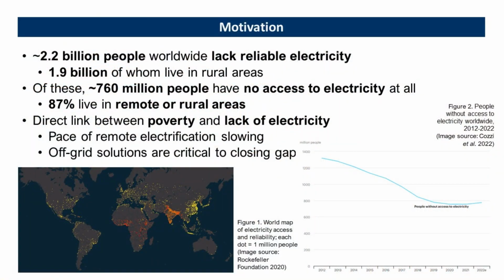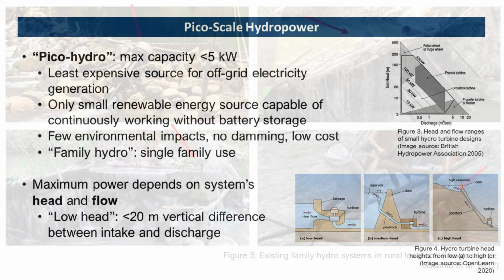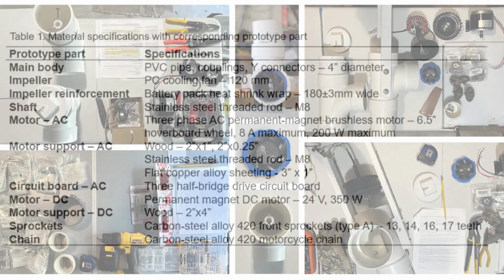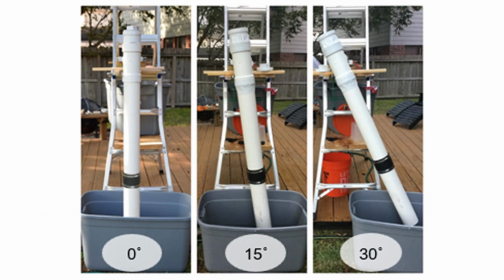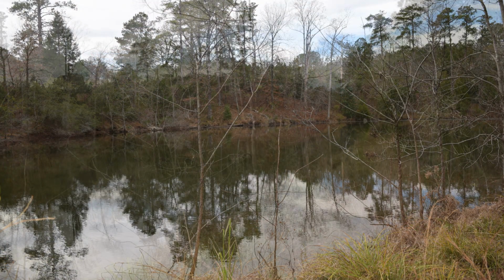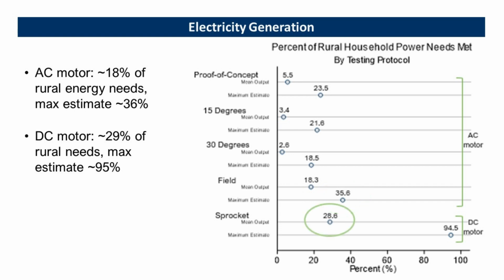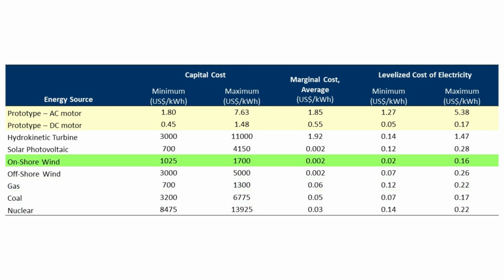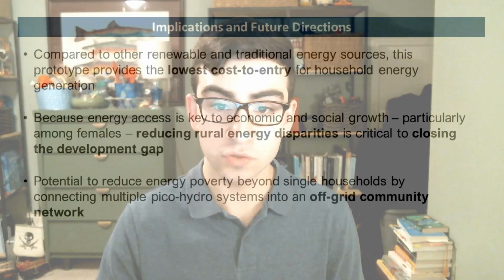Low Head Pico-Hydro Turbine Power Maximization for Rural Settings